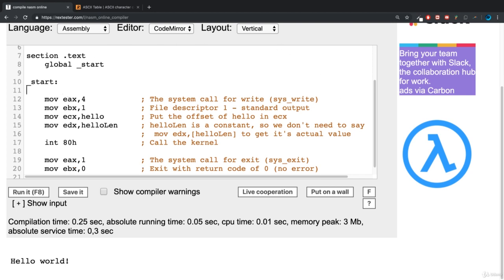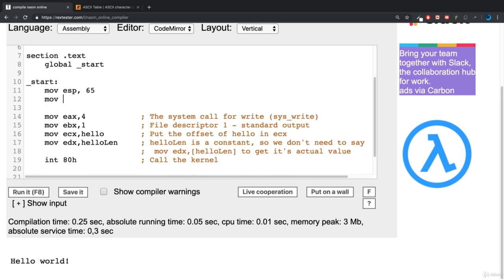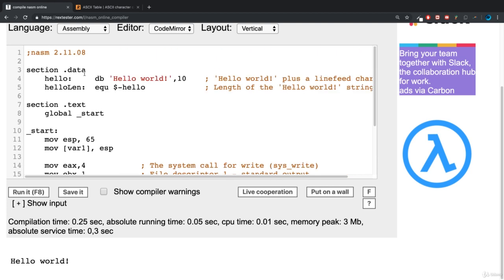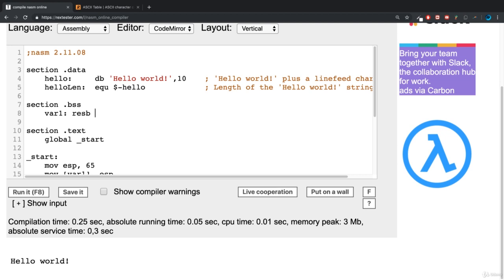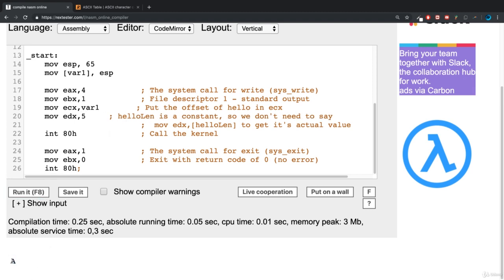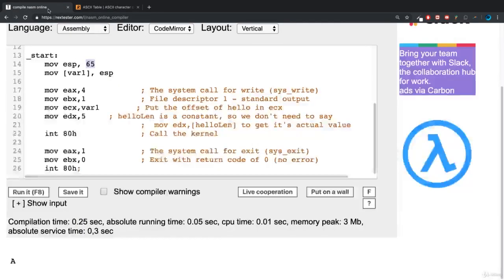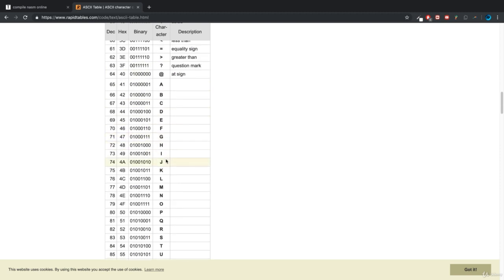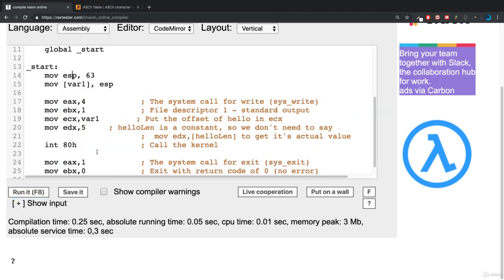ASSEMBLY Programming COURSE: ASCII System